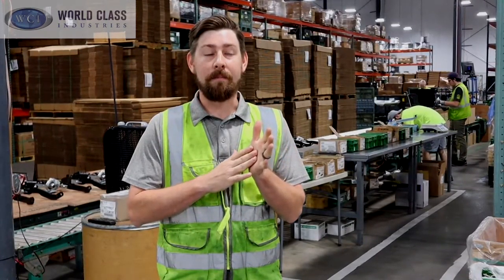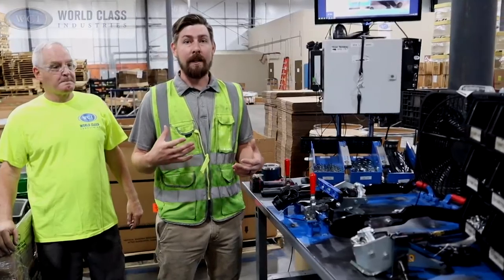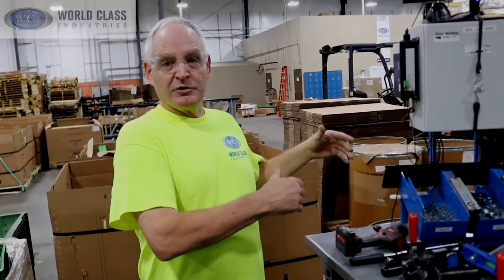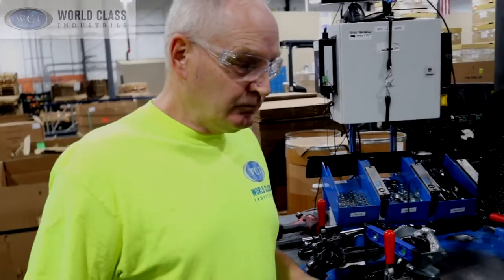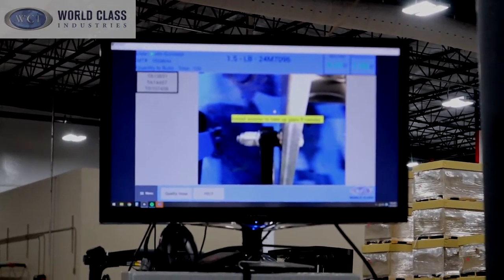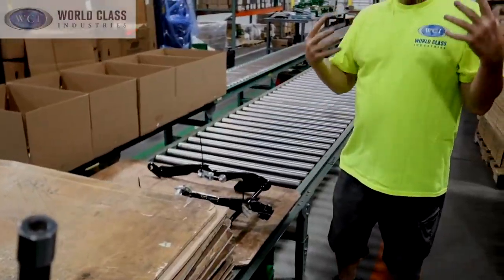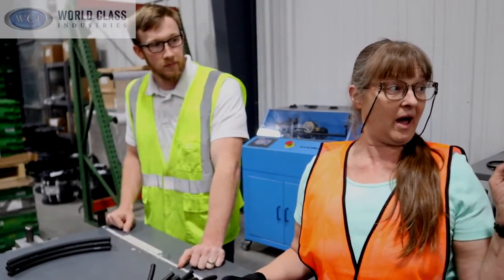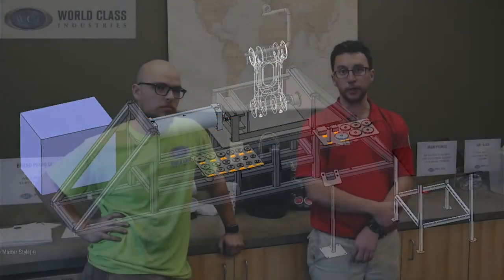world class full cut